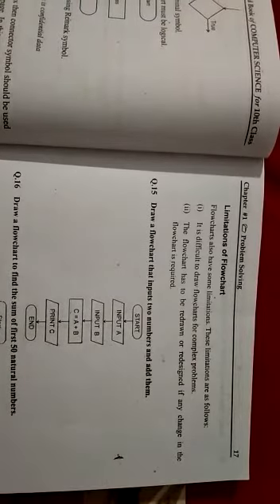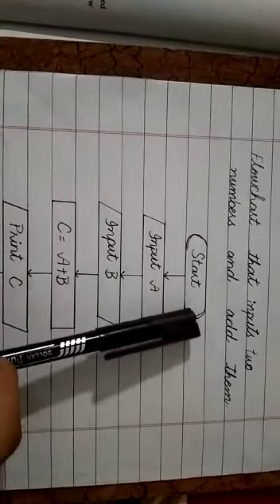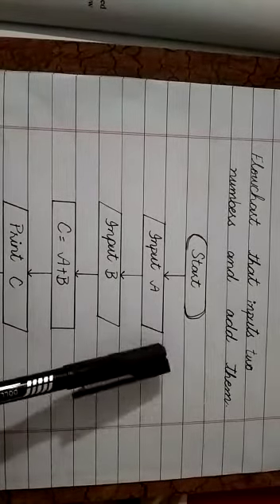Class 10th Computer lecture no 11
Lecture delivered by: Miss Sonia
Subject: Computer
Class: 10th